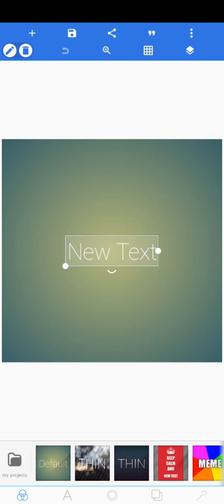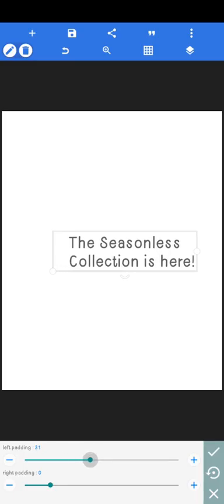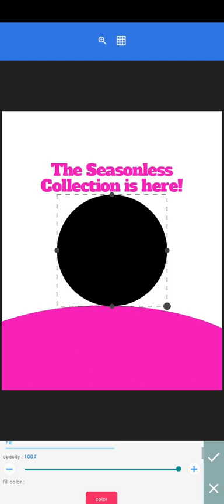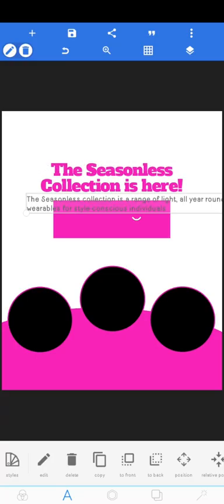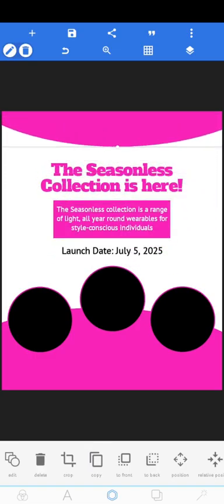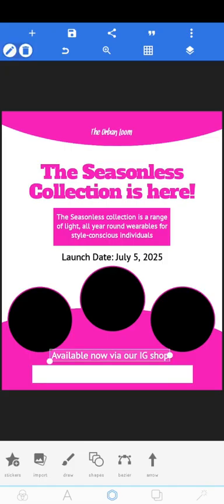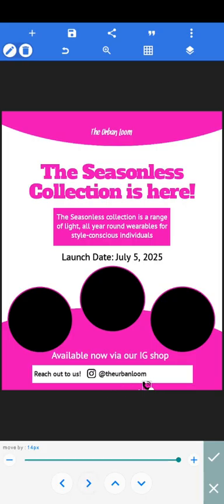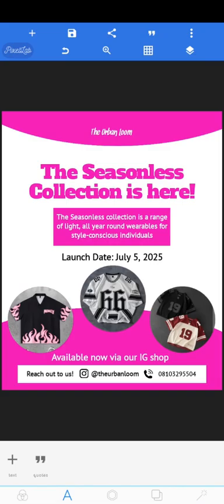Flyer Design for Beginners on Smart Phone | Pixel Lab Step-by-Step Tutorial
Want to learn how to design eye-catching flyers right from your smart phone? 🎨📱
In this beginner-friendly tutorial, I’ll walk you through how to use Pixel Lab to design professional-looking flyers — perfect for events, promotions, or social media!

What You’ll Learn:
✔ Getting started with Pixel Lab
✔ Adding text, shapes, and images
✔ Tips for layout and color
✔ Saving your design in high quality

🎯 No design experience needed — just your phone and creativity!